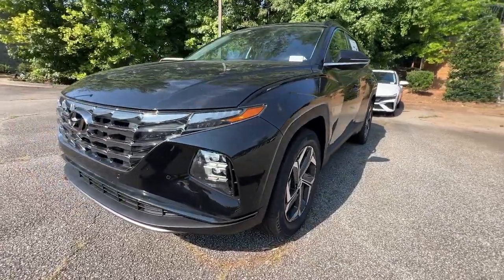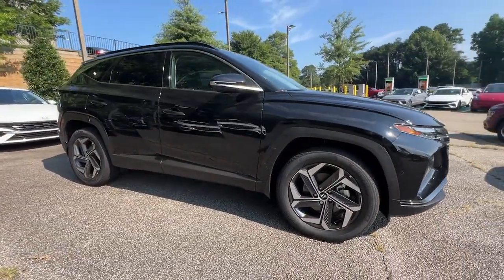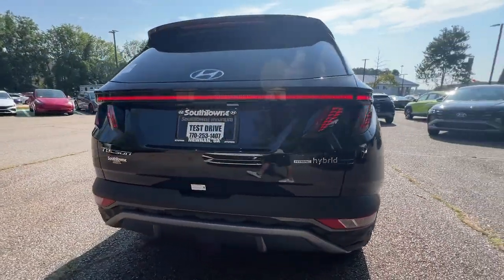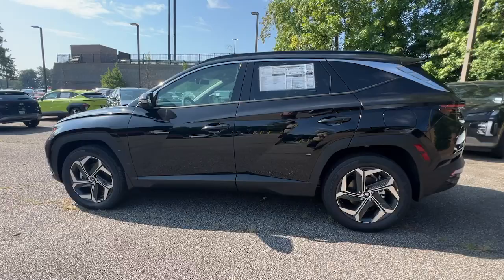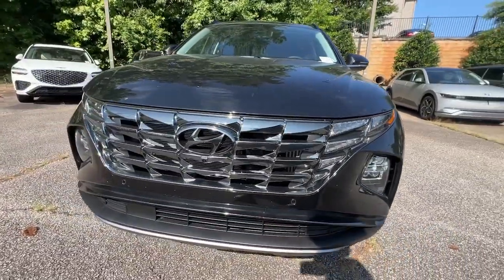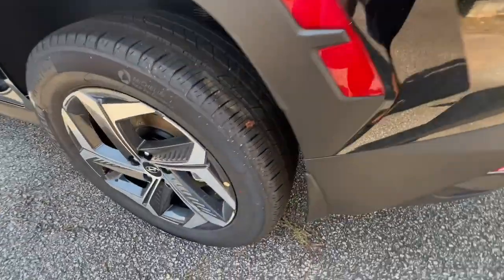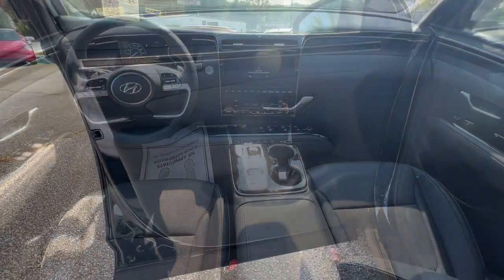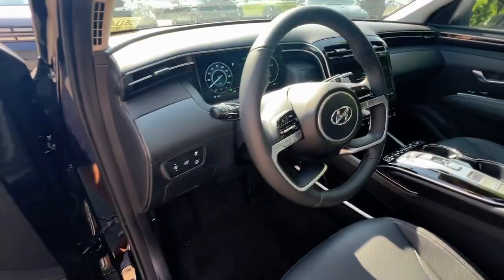2024 Hyundai Tucson_Hybrid Limited Peach Tree, Carrollton, Grantville, Palmetto GA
New 2024 Hyundai Tucson_Hybrid Limited available at Southtowne Hyundai of Newnan located in 800 Bullsboro Dr., Newnan, GA, 30265.
Stock#: 2D51144 - VIN#: KM8JECD11RU236653

Get acquainted with the  2024  HYUNDAI Tucson. This upscale Tucson crossover is ready to make even the most routine errands feel enjoyable. Its meticulous quality of construction, standard touchscreen infotainment and driver assistance features, European sensibility, and smooth refined ride infuse every journey with confidence and satisfaction.  The following are some of this vehicles highlighted options: Heated Steering Wheel
, Apple Carplay®/Android Auto®, Navigation System, Keyless Entry, Moonroof, Satellite Radio, Power Liftgate, Heated Mirrors, Heated Rear Seat(s), Power Passenger Seat. Make excellence your personal standard.  Choose the Tucson.  Treat yourself to a test drive today. Our staff will toss you the keys and give you an outstanding customer experience.